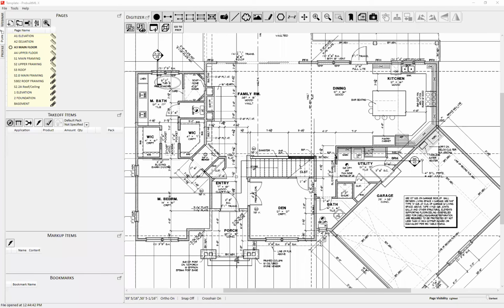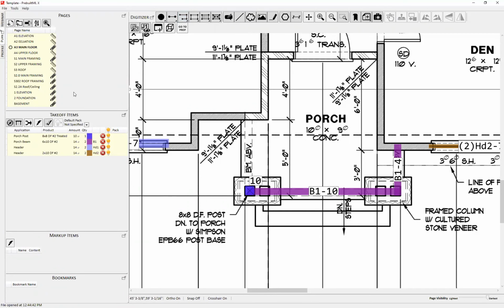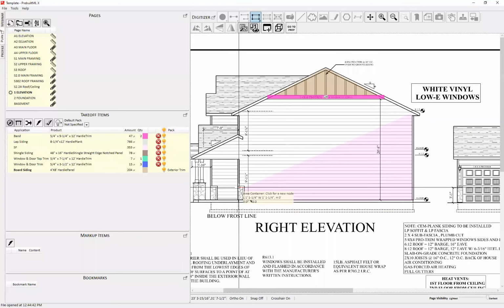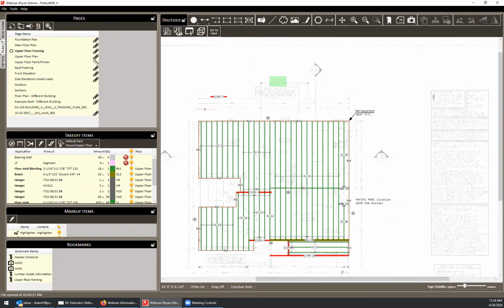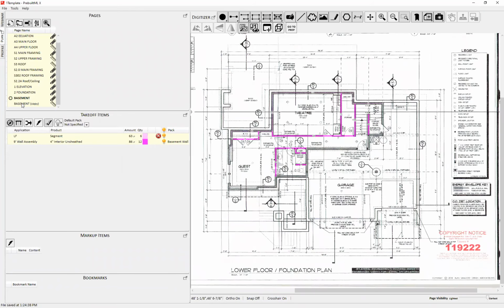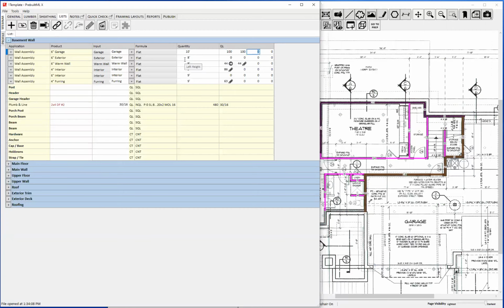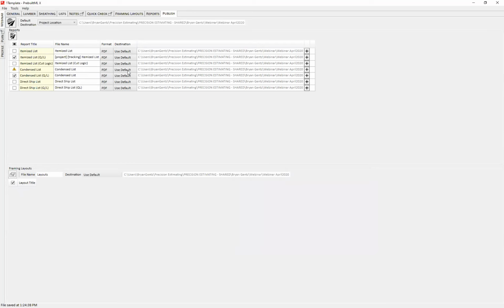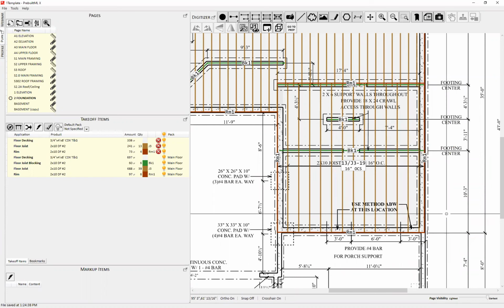PrebuiltML / Estima Webinar: Perspectives from A Journeyman Estimator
Get some down-to-earth insight, tips, and tricks for being able to use the software better and faster.

Topics covered in this video:
0:00 - Introductions
2:23 - Bryan's Introduction
3:19 - Bryan's Preferred Program Settings
4:06 - Presets
6:50 - How Bryan Uses Presets
12:44 - Hotkeys
14:51 - Bryan's Commonly Used Hotkeys
21:53 - Programmable Mouse/Keyboard
23:36 - Multi-Select Features
25:13 - Box Draw Mode
26:10 - Elevations with Angles and Pitch
26:52 - Splitting Segments
28:55 - Making Copies of Pages
29:54 - Copy and Paste
31:18 - Rearranging the Digitizer
32:23 - Creating Separate Windows
35:07 - Manually Entering Materials
36:08 - Linking Multiple Items to the List
37:02 - The Quick Check Tab
38:00 - Splitting Hip/Valley Rafters
39:31 - The Publish Tab
43:23 - Kits
48:08 - Continue Drawing Containers
49:20 - How to Approach a Project
51:12 - Advice from Bryan
53:18 - Outro